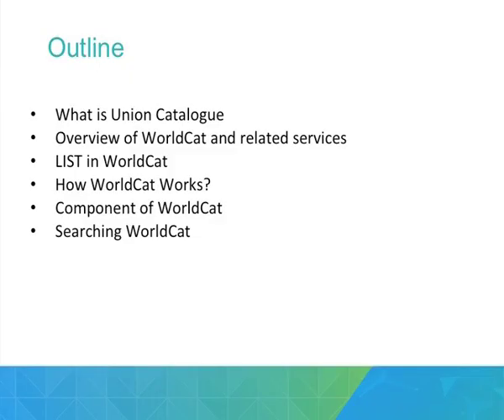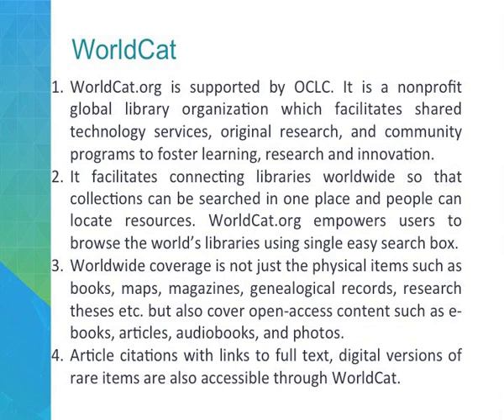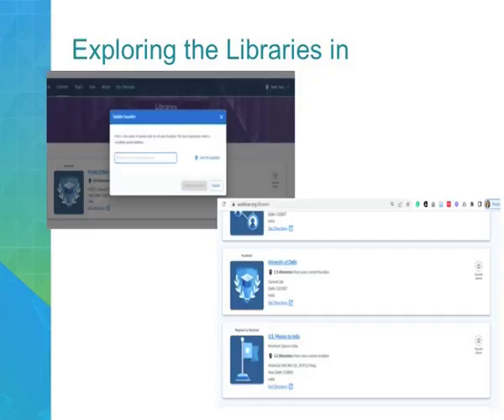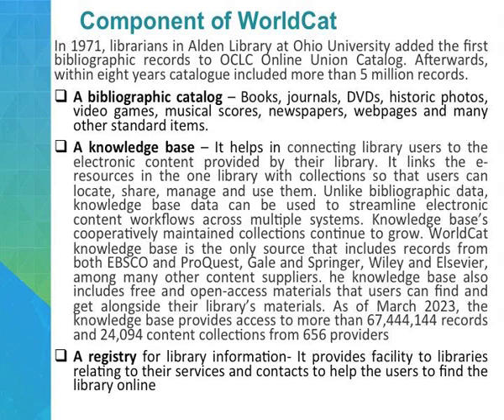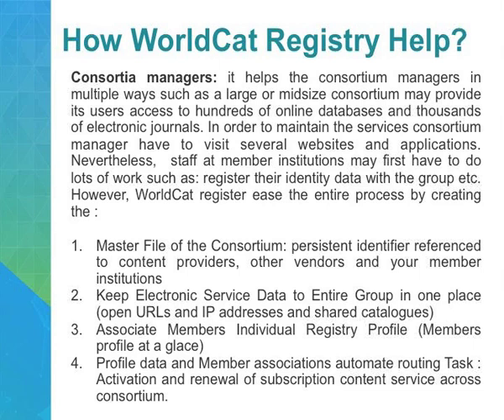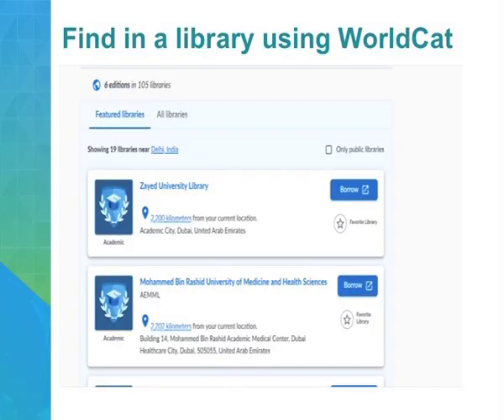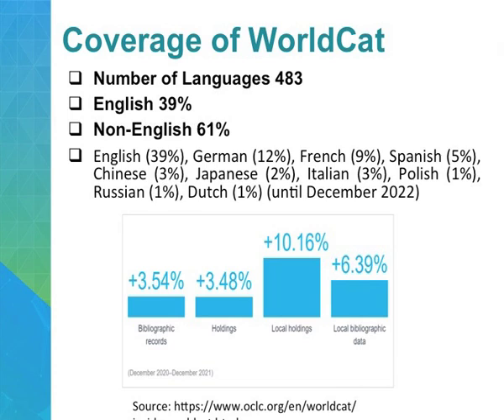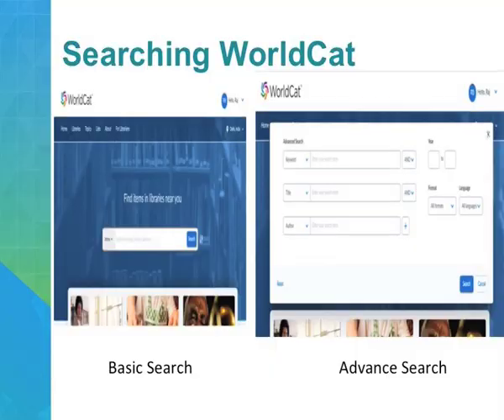Overview of WorldCat